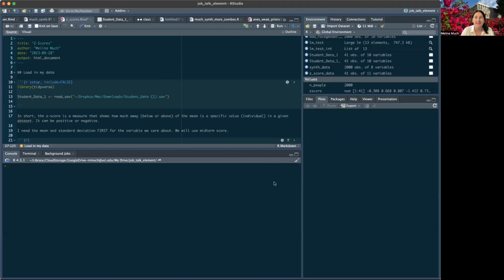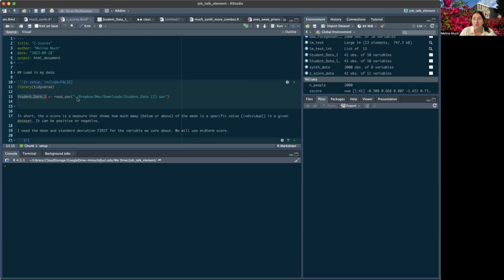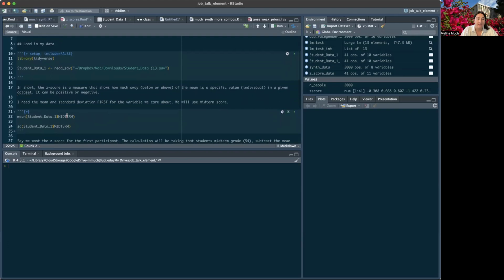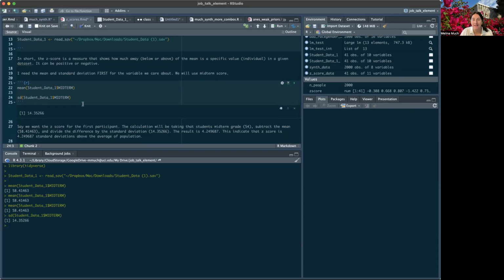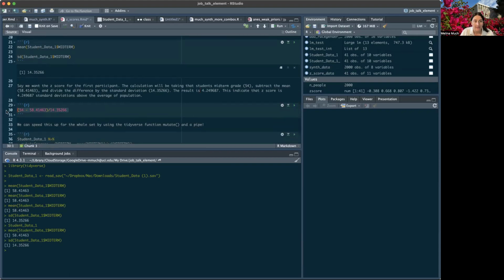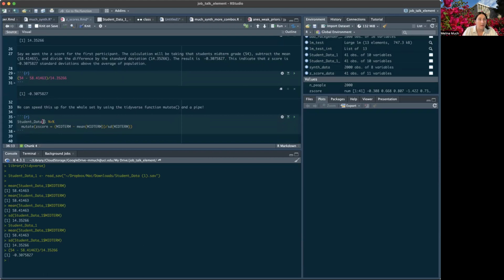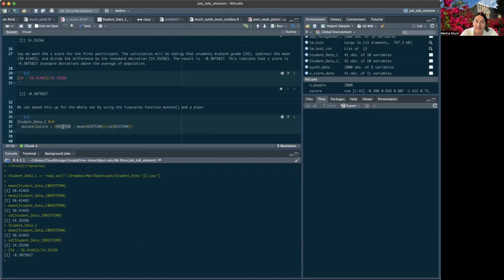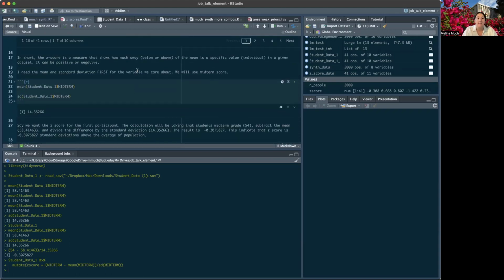Z-Scores in R